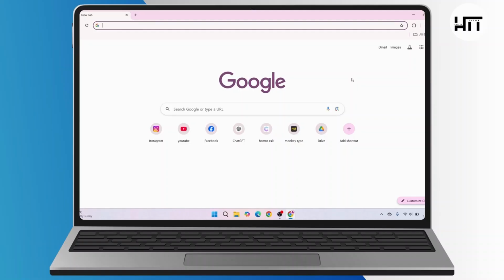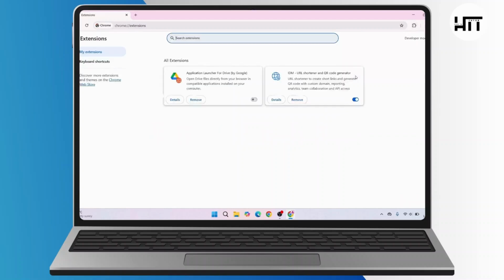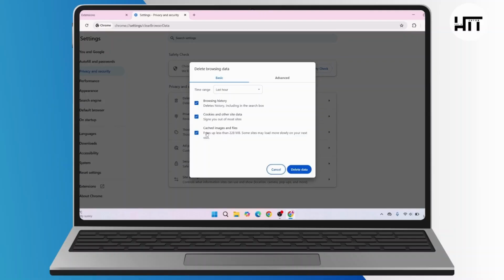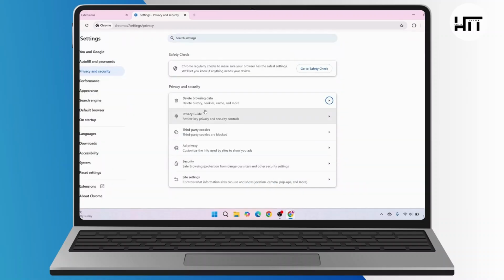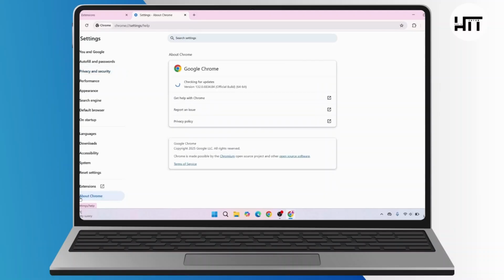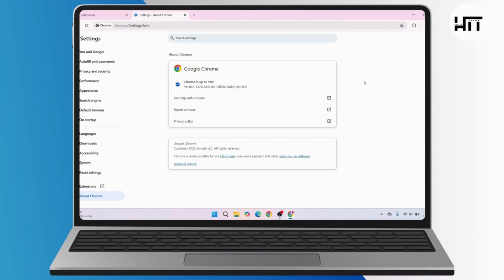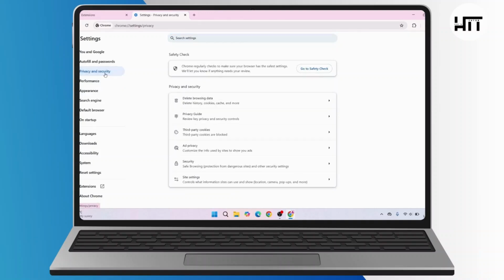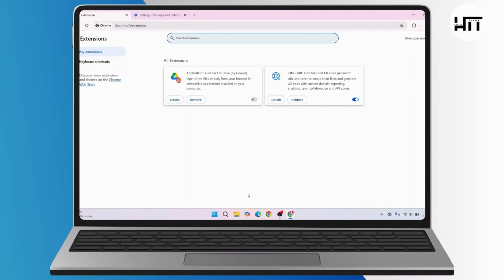How to Fix IDM in Chrome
In this video, Kate will show you how to fix IDM (Internet Download Manager) not working in Chrome. Learn how to enable the IDM extension, clear cache, update Chrome, and troubleshoot conflicting extensions to restore IDM functionality in your browser. Follow these easy steps to resolve integration issues with IDM and improve your downloading experience. Watch now for a quick fix!

Chapters:
00:00:00 - Introduction
Learn how to fix IDM in Chrome and restore its functionality.

00:00:10 - Check IDM Extension Status
Open Chrome and check the status of your IDM extension.

00:00:20 - Enable IDM Extension
Enable IDM if it's disabled or reinstall it from the Chrome Web Store.

00:00:40 - Clear Cache and Cookies
Clear Chrome's cache and cookies to fix potential integration issues.

00:00:55 - Update Chrome
Ensure that your Chrome browser is up to date to avoid compatibility problems.

00:01:15 - Disable Conflicting Extensions
Disable any other extensions that might conflict with IDM.

00:01:30 - Adjust Site Settings for Pop-ups
Enable pop-ups and redirects for the website where you're downloading.

00:01:45 - Conclusion
You should now be able to use IDM with Chrome.